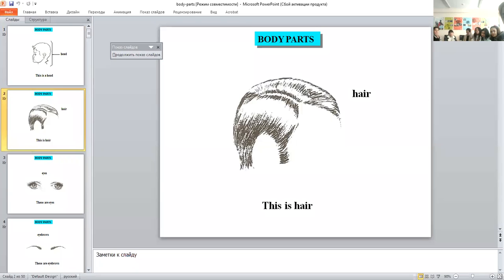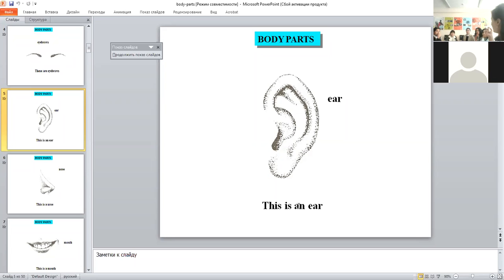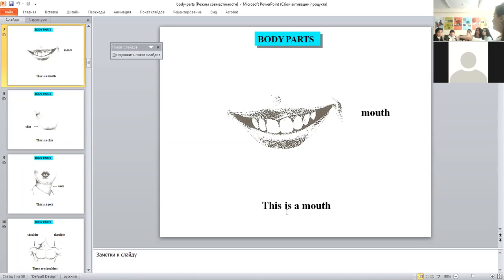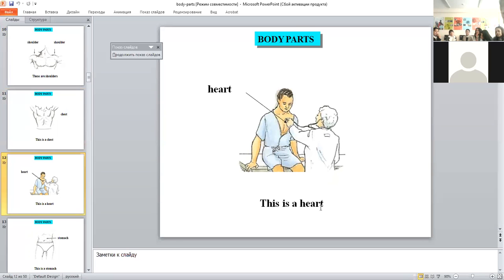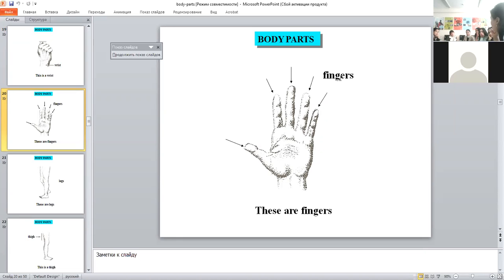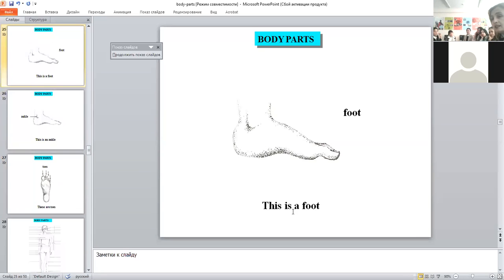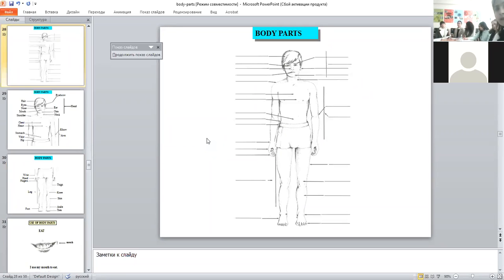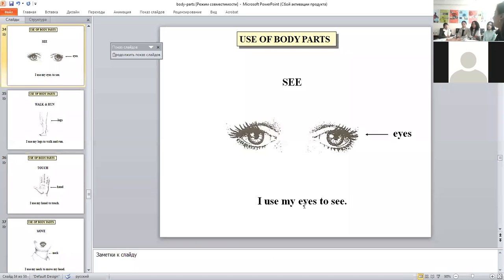Theme: "Body parts and what can they do" conducted by Atajonova Malohat, senior teacher at UrSU